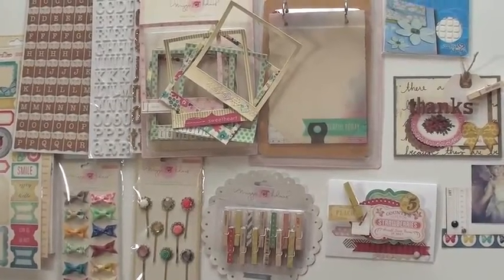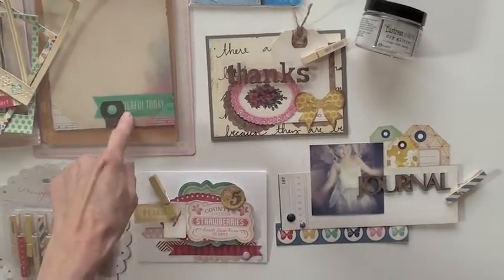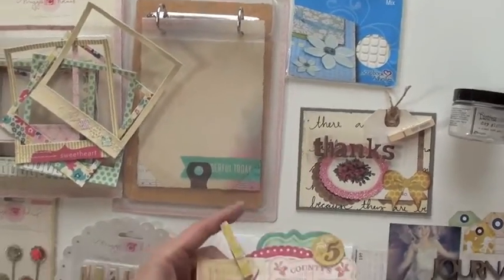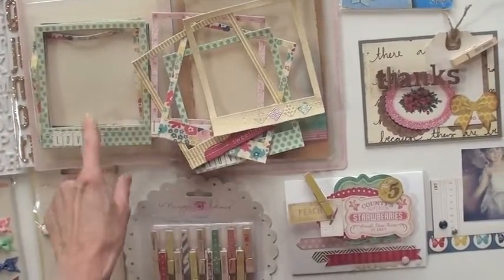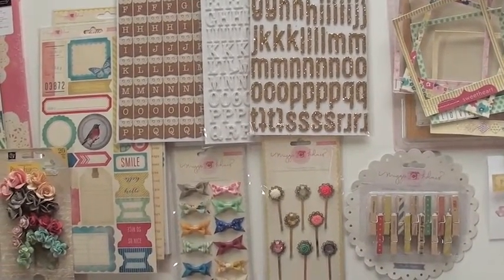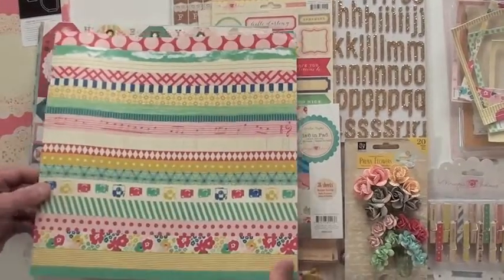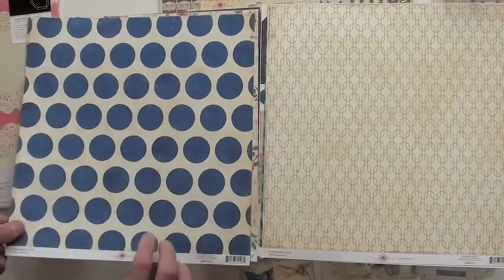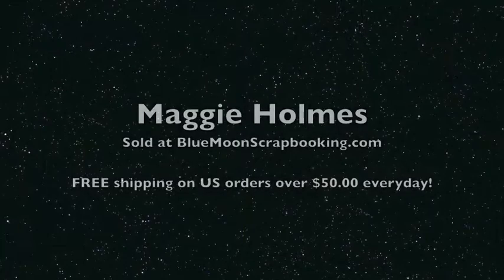New Maggie Holmes Collection by Crate Paper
Maggie Holmes has teamed with Crate Paper to showcase a delightful new scrapbooking collection. Maggie Holmes has a vintage, eclectic and oh so very cute style that we know you are going to fall in LOVE with. Maggie Holmes is an amazing scrapbooker and photographer that shines through in all of her beautiful layouts and projects.

Link to the new Crate Paper Maggie Holmes Collection at BlueMoon